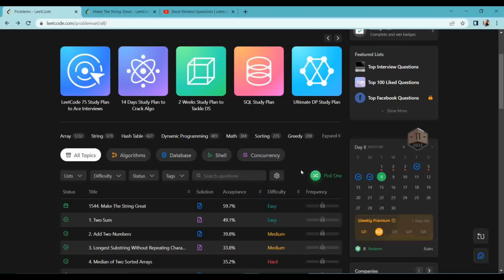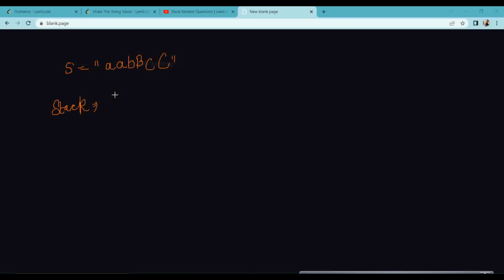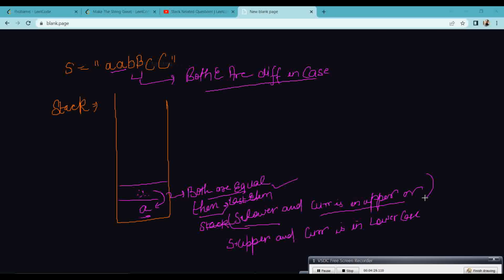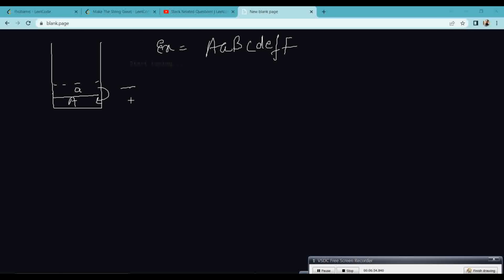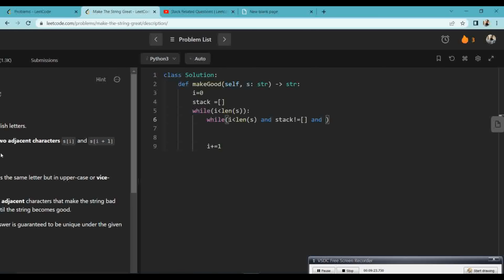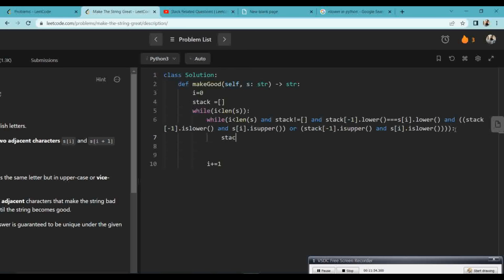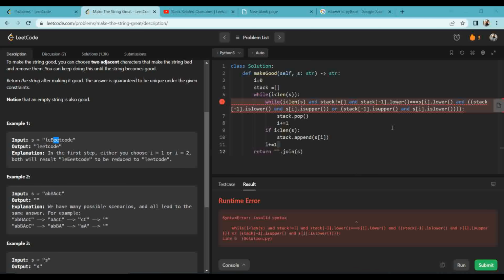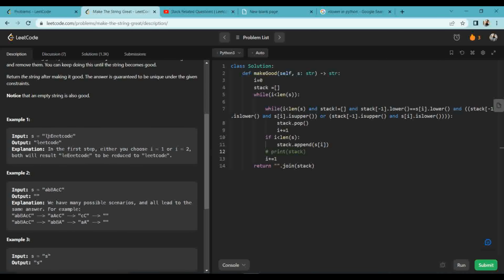1544. Make The String Great | Easy Level Interview Question Full Explanation in Python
Leetcode Easy Level Question:
1544. Make The String Great